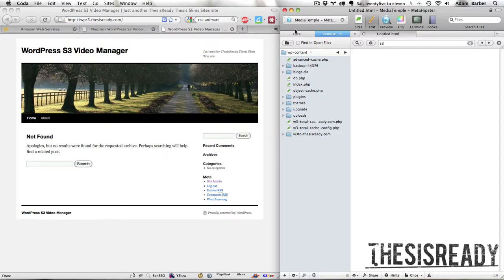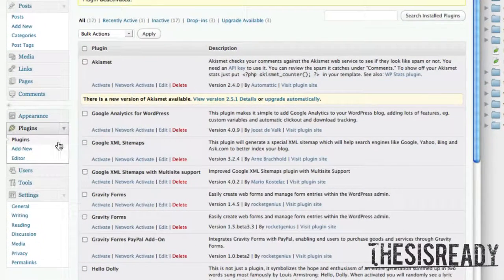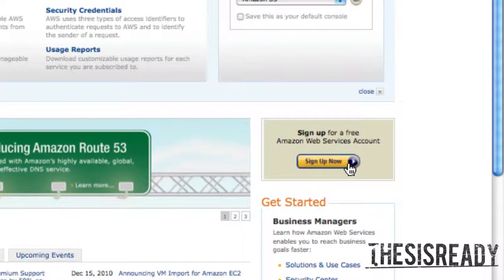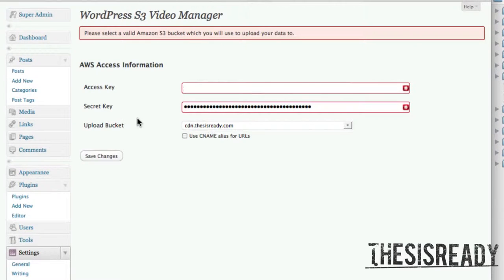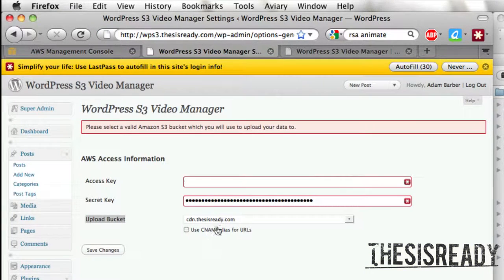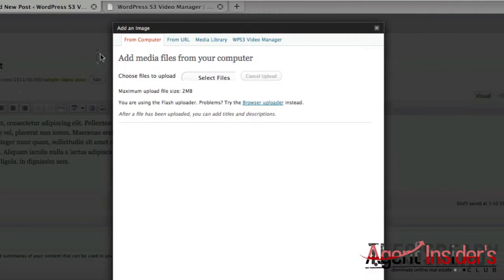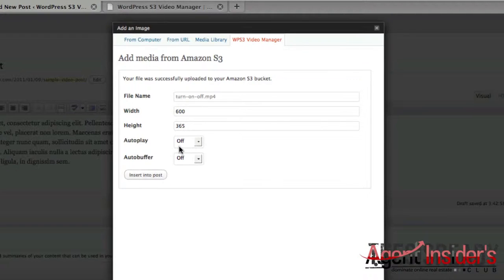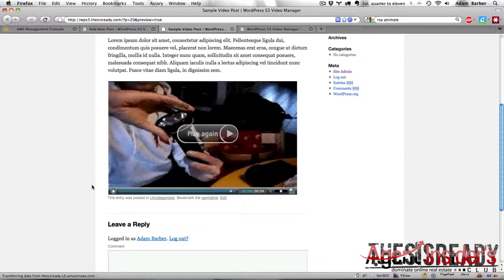ThesisReady WPS3 Install Tutorial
Skills utilized: Screencasting, Video Editing, Audio Editing, Slide Creation.